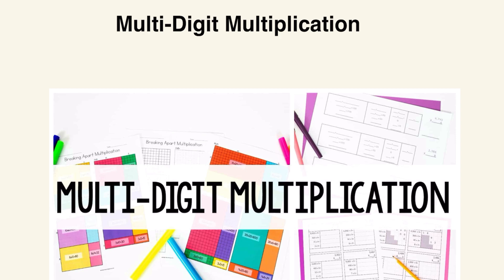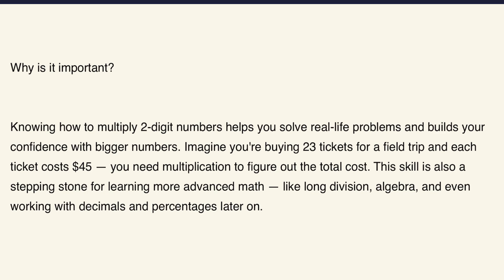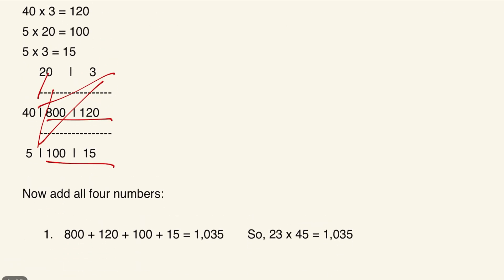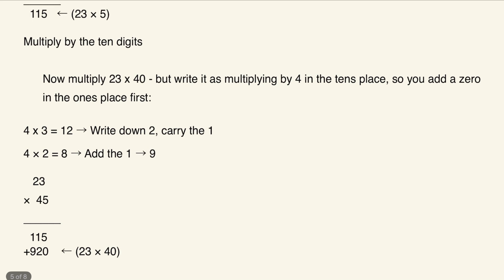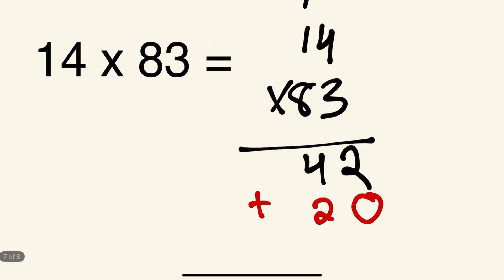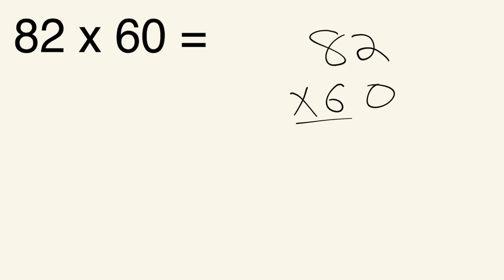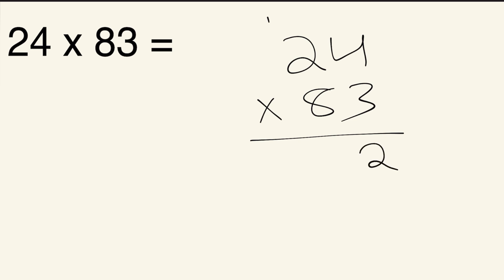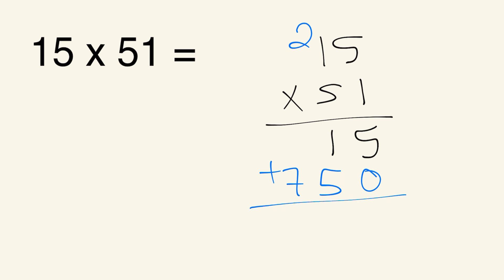Multi-Digit Multiplication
Hello students!

In this video you will learn about multi-digit multiplication. Like a lot of the topics we review on this channel, it may appear a bit challenging at first. It definitely takes some time to get used to the various steps. However, we believe practice makes perfect and through the examples we will provide, you will be able to really learn the process naturally.

✏️ Like to let us know you found this video helpful
📚 Comment any questions or lesson topics you would like us to cover